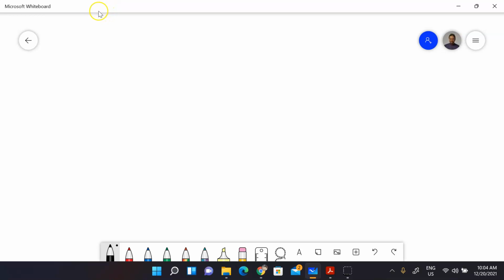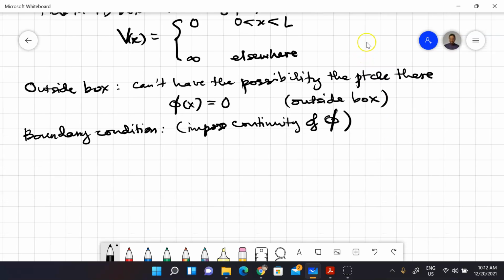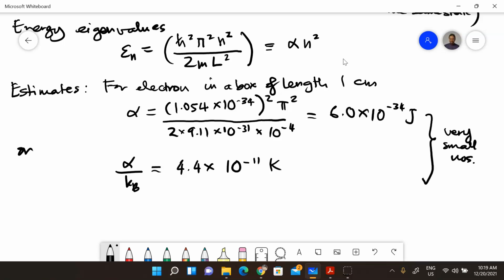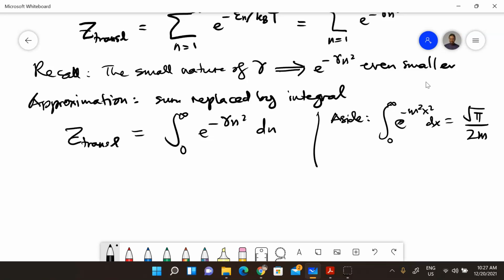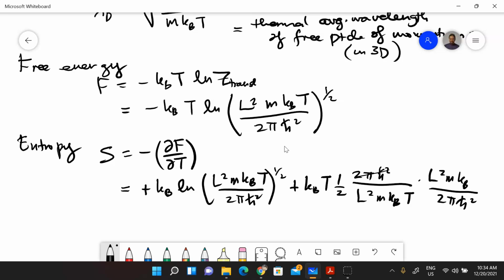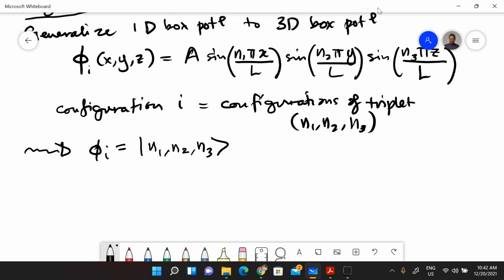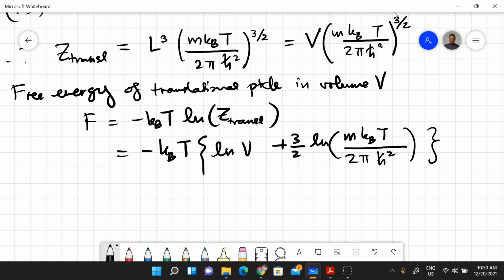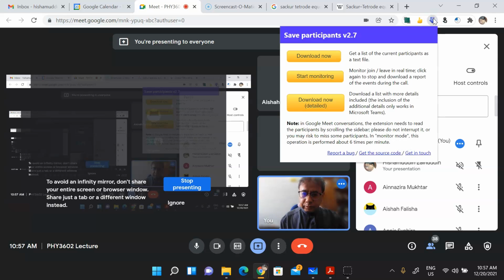PHY3602 Lecture on December 20, 2021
Statistical Mechanics lecture on Monday, 20 December 2021 on the canonical ensemble of particle in a box.